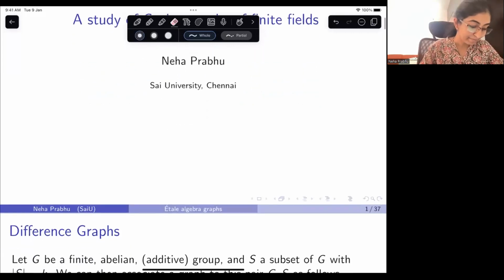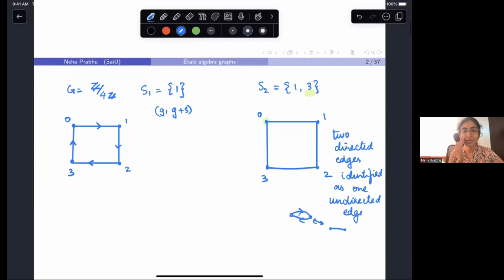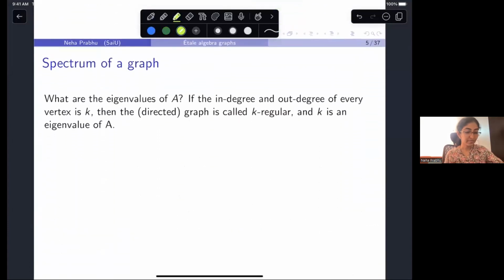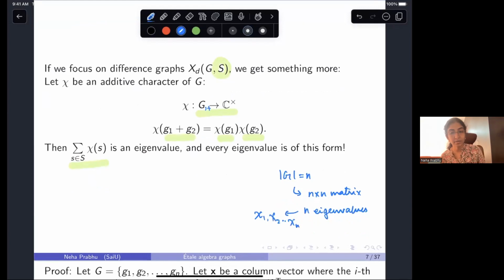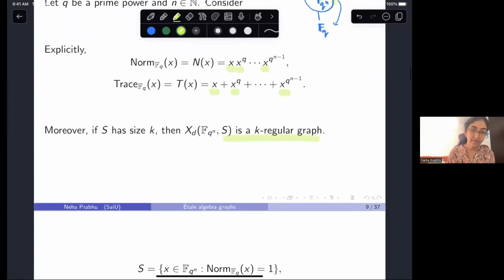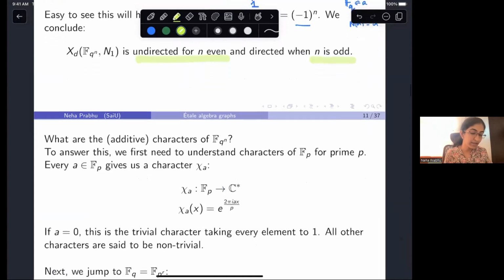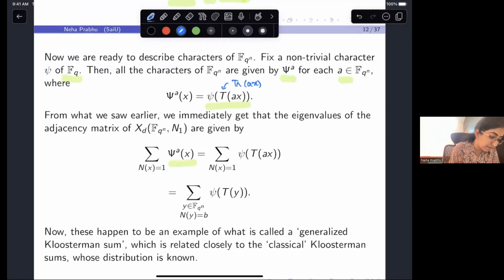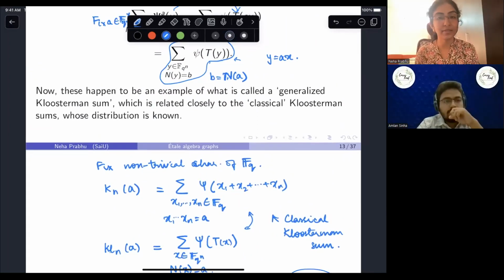A study of Cayley graphs of finite fields |Part -1| Dr. Neha Prabhu | Curry Leaf Days 2023 | Day 1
🌷 Invited Talk 21

Speaker: Dr. Neha Prabhu

Title: A study of Cayley graphs of finite fields

Abstract: Number theory meets graph theory in the following setting. If we construct a certain Cayley graph of a finite field, the eigenvalues of the associated adjacency matrix happen to be interesting number-theoretic objects called Kloosterman sums.  Further, understanding graph properties like connectivity and girth lead to interesting problems. In this talk we review relevant definitions, motivate the problem, and get a glimpse of results obtained.